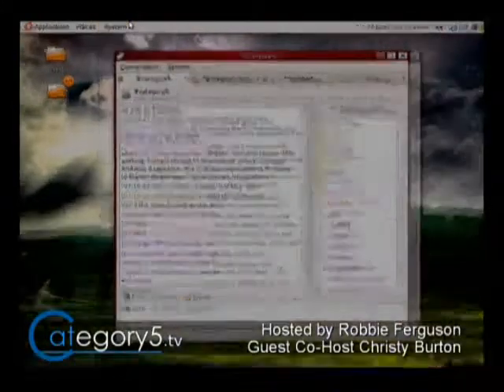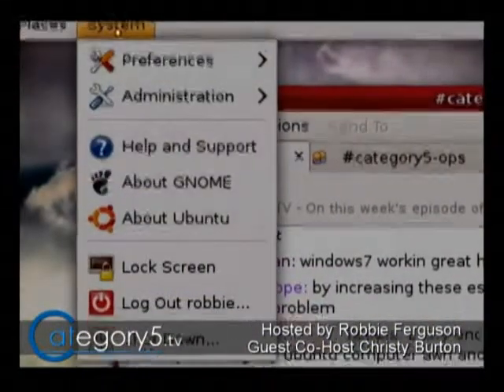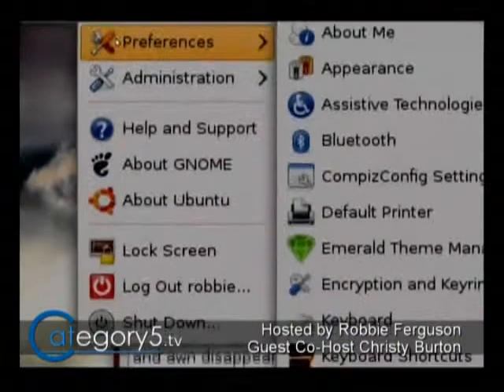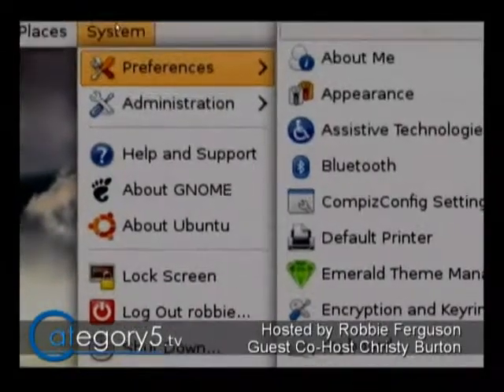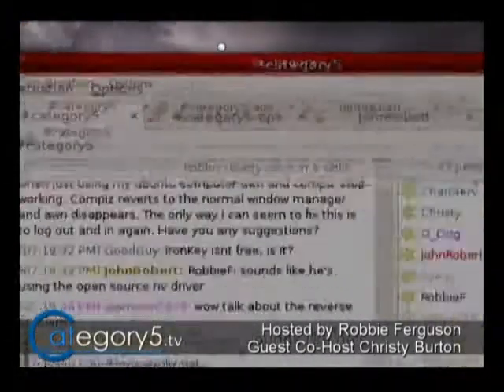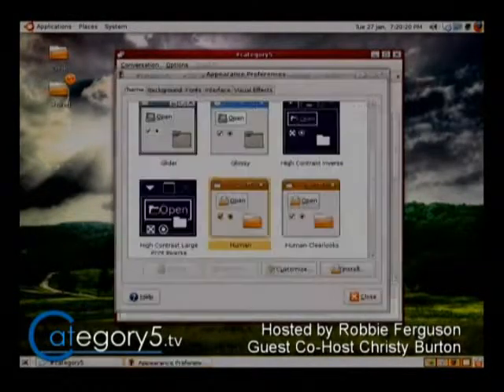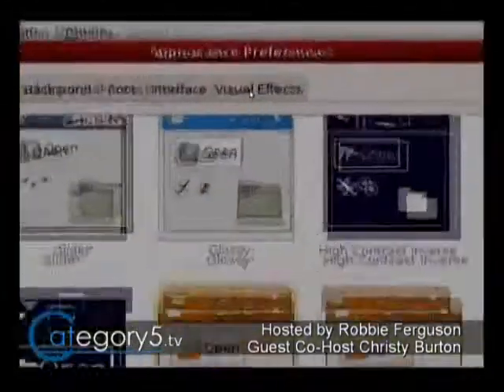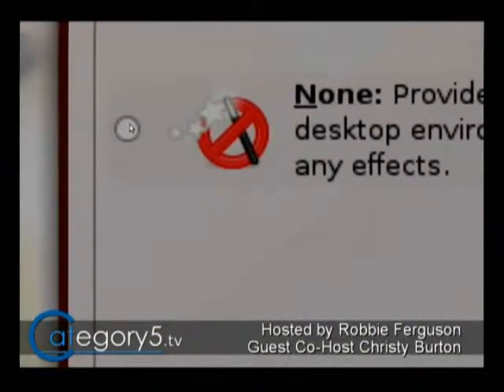071 04 - Viewer Question - Speeding Up Ubuntu Performance With an Old Video Card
On this episode of The Meat, Robbie demonstrates how to completely disable visual effects on Ubuntu Linux to improve system performance on systems with old or low-end graphics hardware. 2 minutes 28 seconds.